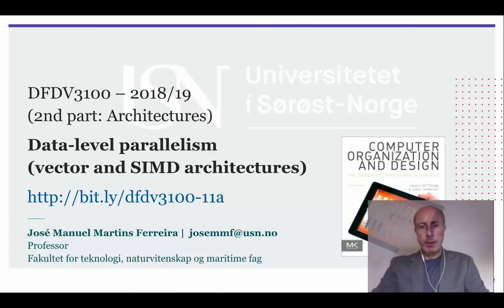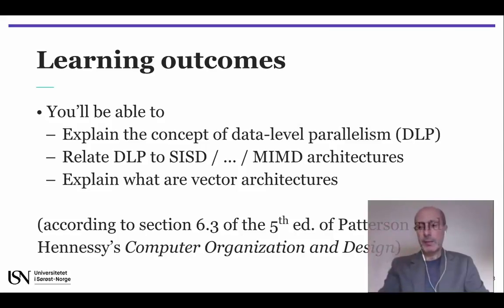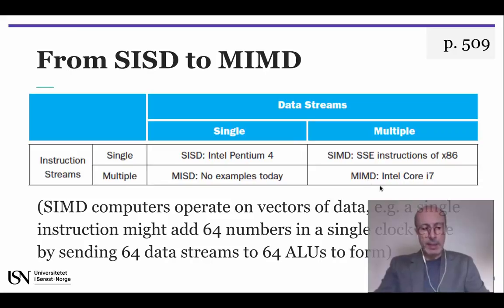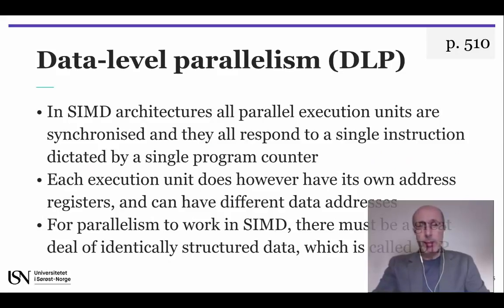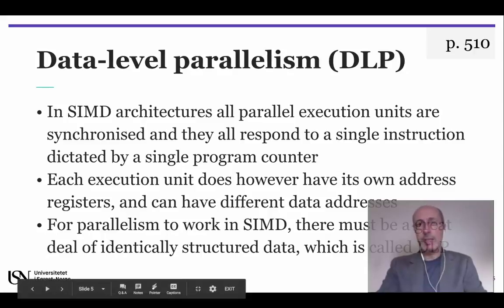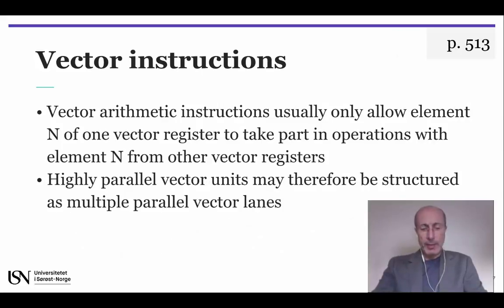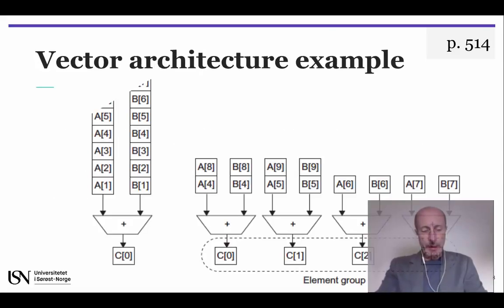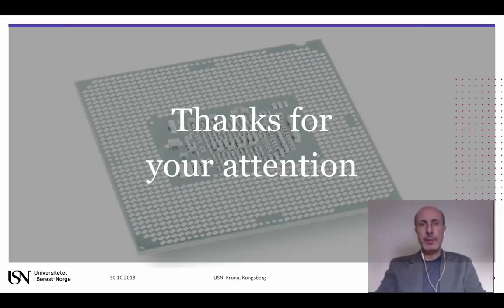dfdv3100 Data-level parallelism | Vector and SIMD architectures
Data-level parallelism | Vector and SIMD architectures